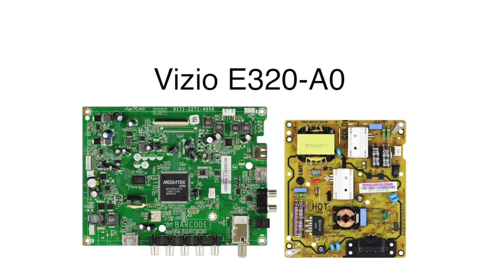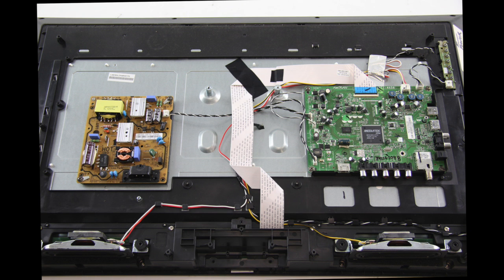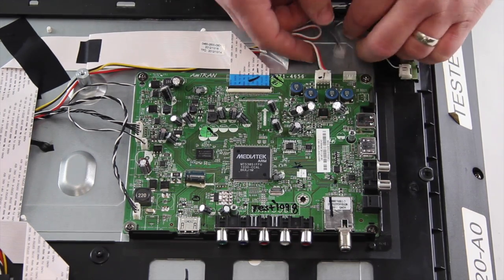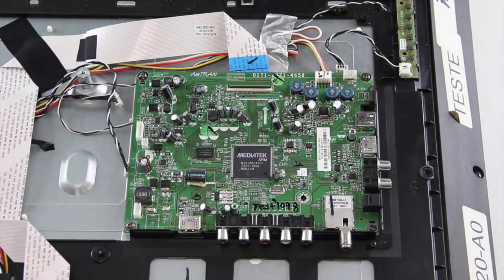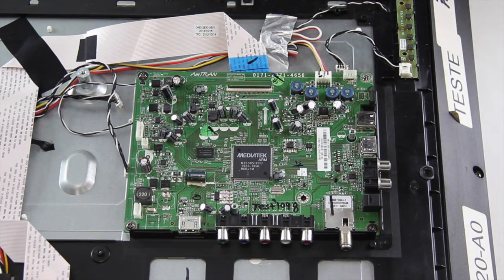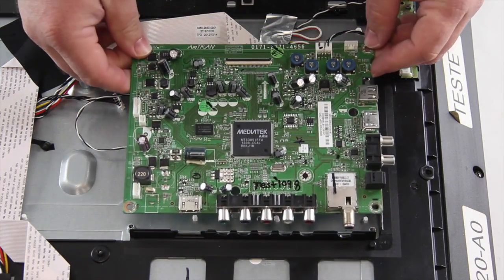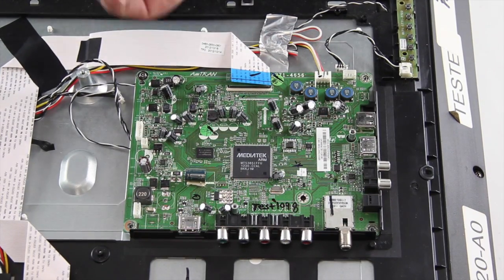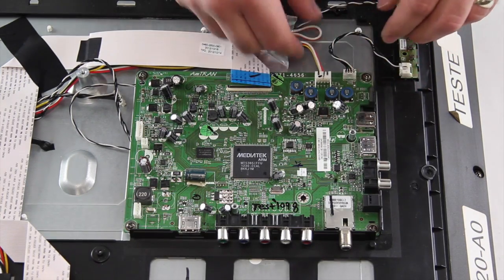Vizio E320-A0 Complete TV Repair Kit - How to Replace all Boards for TV Repair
Main, power supply, t-con & LED driver board replacement tutorial

    SKU: sj-KIT-E320-A0-K2
    Warranty: 180-Day Warranty
    Part Type: TV Repair Kit
    Part Number: KIT-E320-A0-K2
    Part Usage: LED/LCD
    MFR Part Number 1: Vizio 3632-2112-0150
    MFR Part Number 2: Vizio 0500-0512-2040
    TV Brands: Vizio
    Important Message: PLEASE NOTE: You will receive either main board 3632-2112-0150 or 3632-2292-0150. These two boards are interchangeable. You will also receive power supply 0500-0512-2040, 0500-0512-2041 or 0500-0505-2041. All are interchangeable.

    This kit is for TVs with serial numbers beginning with LAQKNLEN, LAQKNLEP, LAUKNLEN, LAEKNLEN and LAEKNLEP
    TV Part Types: Complete Parts Kit

TV Models:
Vizio
E320-A0 LAQKNLEN
E320-A0 LAQKNLEP
E320-A0 LAUKNLEN
E320-A0 LAEKNLEN
E320-A0 LAEKNLEP